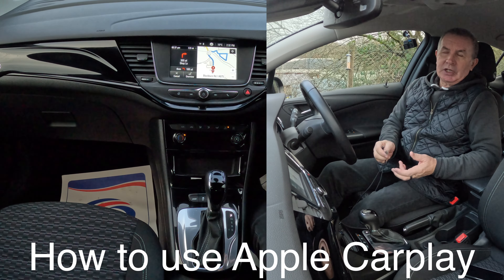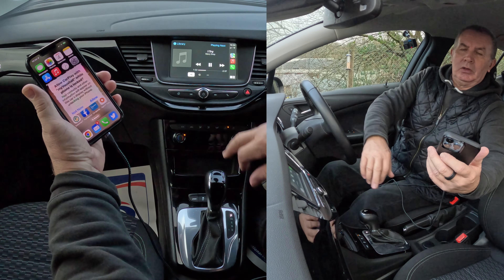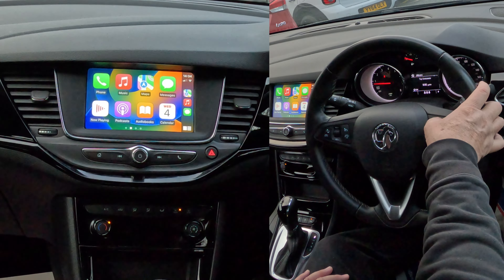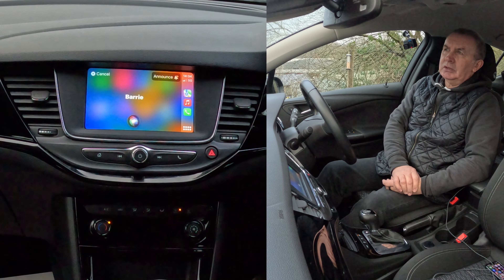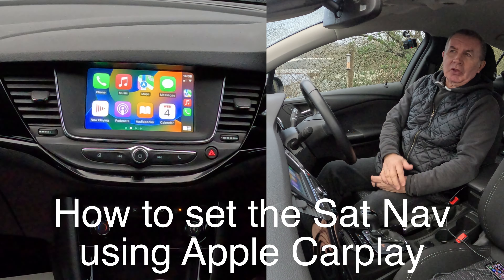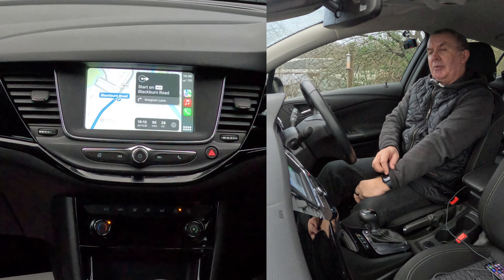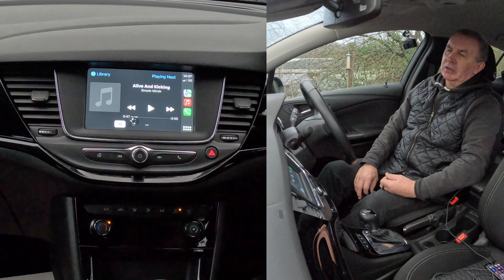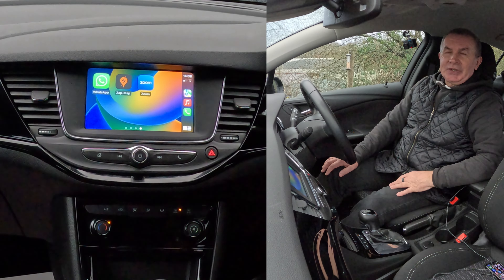How to use Apple Car Play in a 2019 Vauxhall Astra